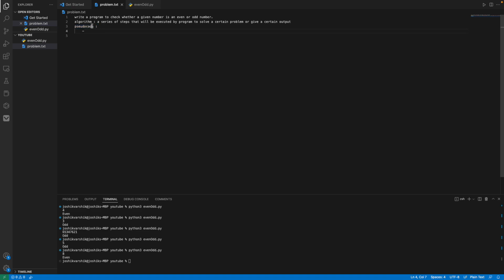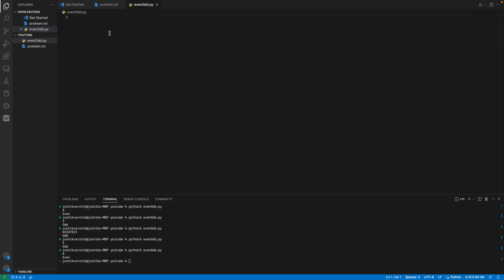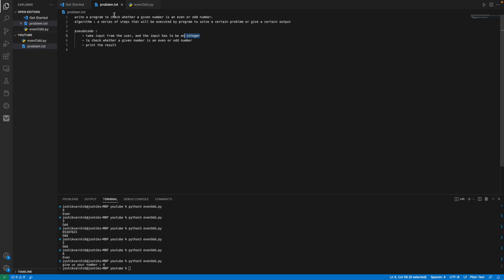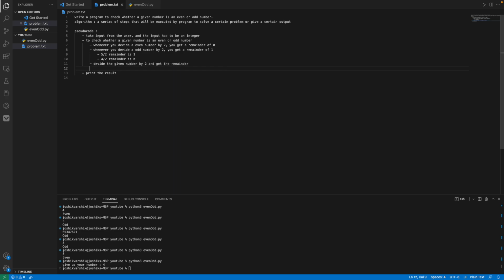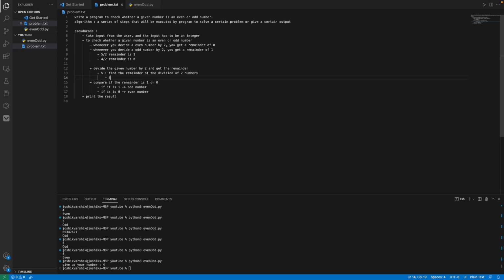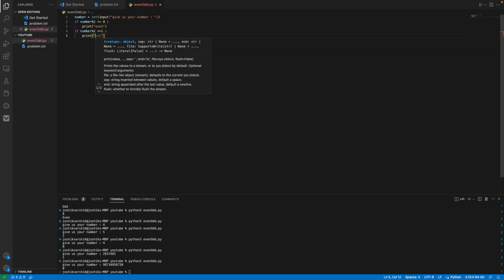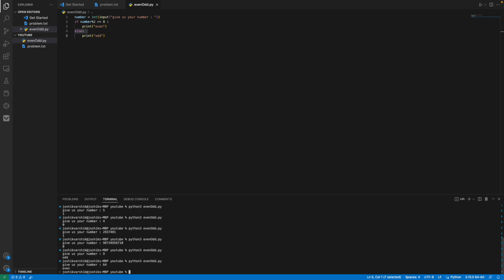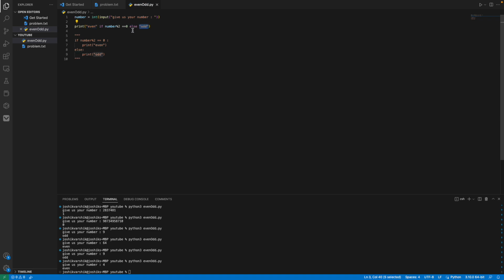Logical Programming Problems with Python For Beginners : Even or Odd.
Hey guys, welcome back to another video from the channel Learn From Basics, this is Jo here, and today we will be solving a computer science problem using Python. The problem at hand today is checking whether a number is even or odd.

This series is designed to improve our logical thinking, which is very important when it comes to being a programmer.

As always, if you have any questions or suggestions please leave them down below.